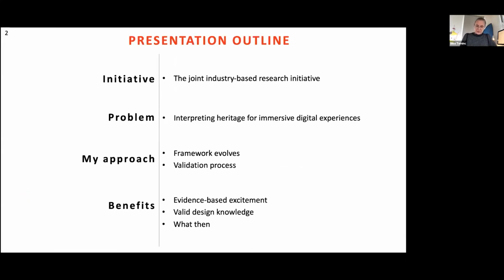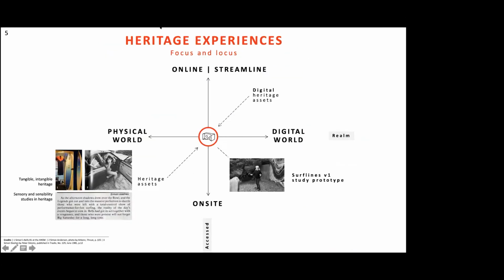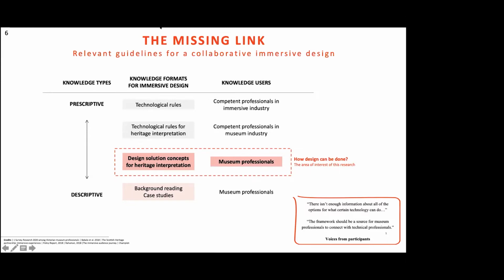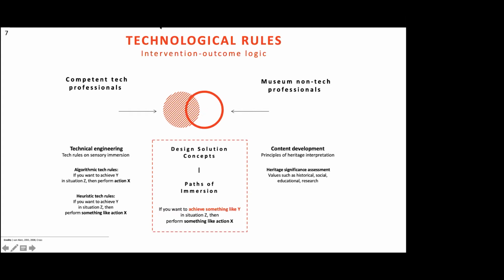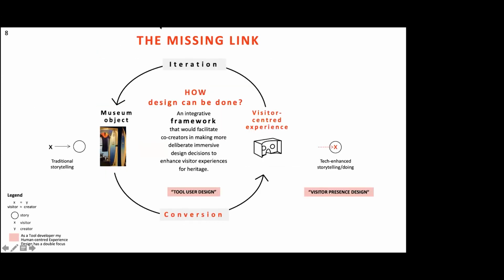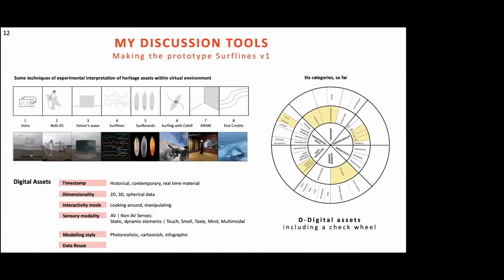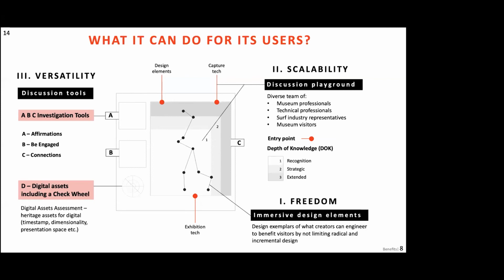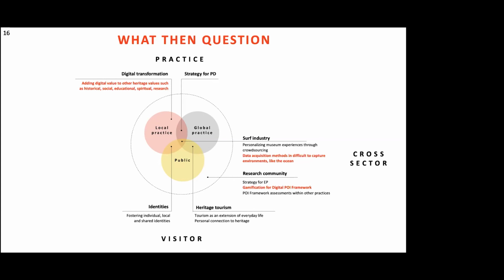"The Paths of Immersion (POI) Framework: An integrated approach to immersive design" by Biba Tominc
This presentation was delivered at the Living Digital Heritage Conference “Integrating the Past into the Present and Future” hosted by Hosted by the Centre for Ancient Cultural Heritage and Environment (CACHE), Macquarie University between Friday 5th to Sunday 7th November 2021.

This conference covered a range of digital methods and their application to heritage-related pursuits, but particularly in the domain of Virtual Heritage. The conference brought together a variety of viewpoints from practitioners, researchers, educators and developers and covered; Archiving and Wider Data Issues; Museology; Capture and Visualisation; Legacy Data; Augmented Reality / Virtual Reality; and Ancient Virtual Worlds / Archaeogaming / Role Play.

"The Paths of Immersion (POI) Framework: An integrated approach to immersive design" presented by Biba Tominc